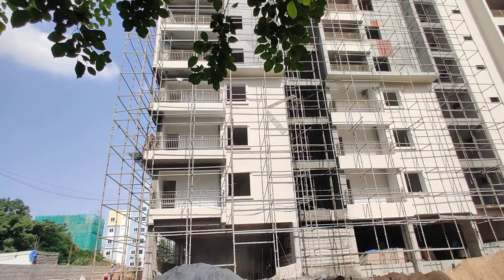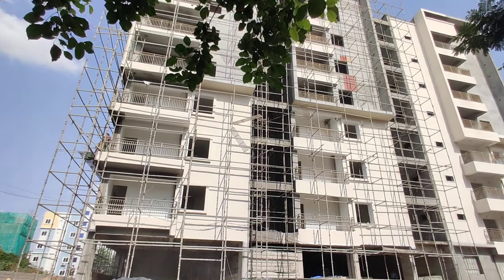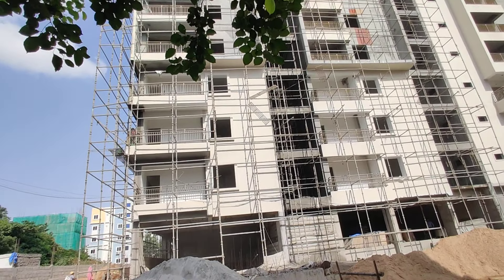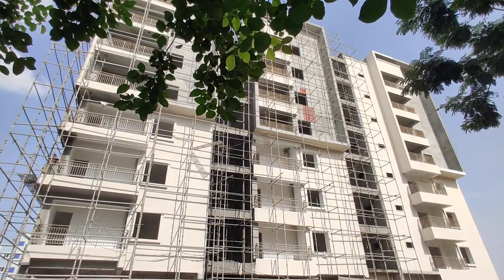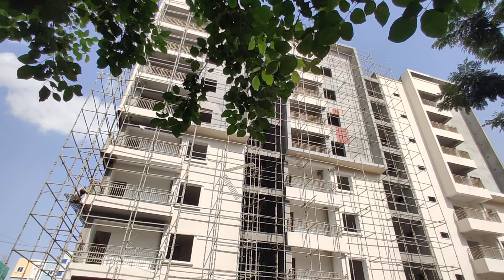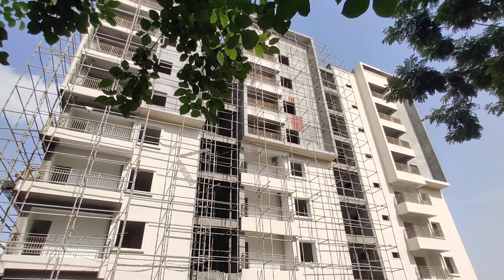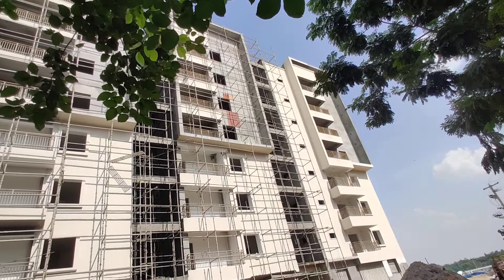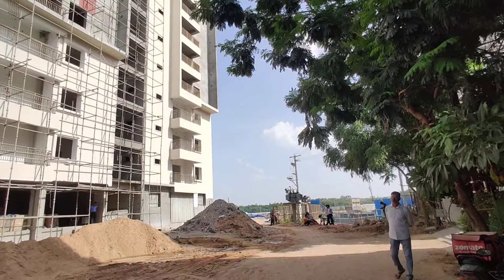Best 2Bhk & 3Bhk Flats In Hyderabad Manikonda | Best Residential Project In Hyderabad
Flat For Sale In Hafeezpet Hyderabad,
Flats For Sale In Manikonda Hyderabad,

TSD
june3